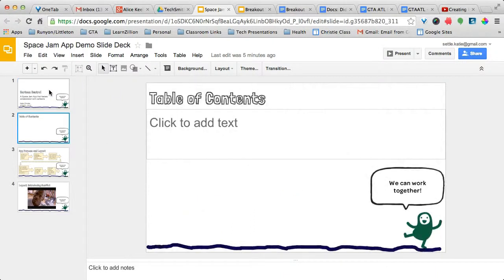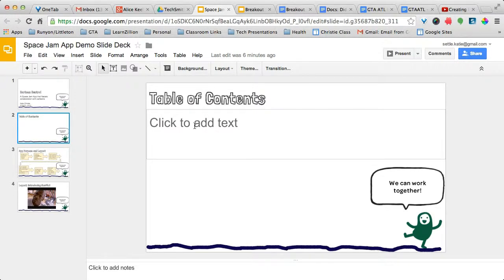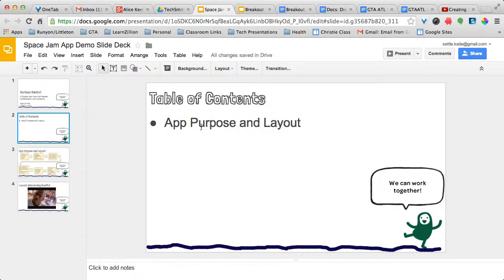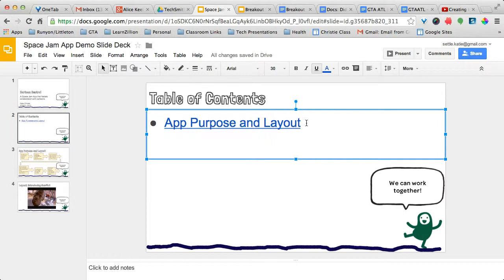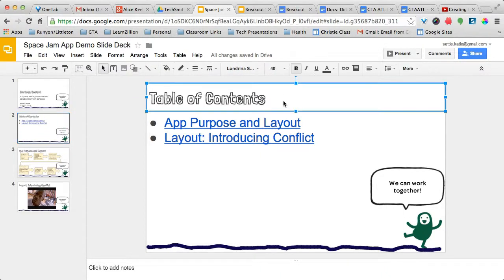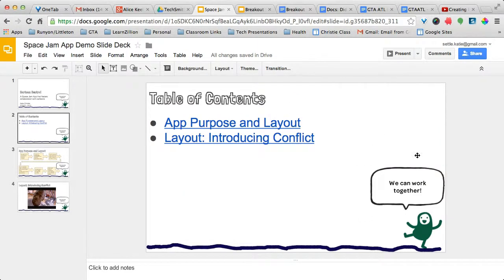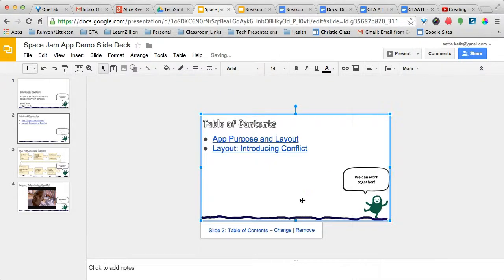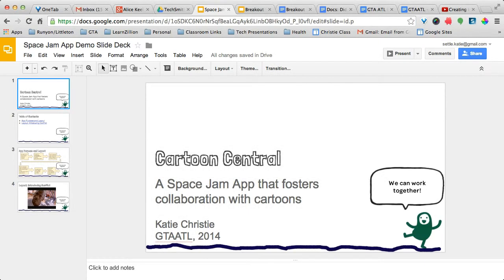Slides: Interactive Slides-Table of Contents